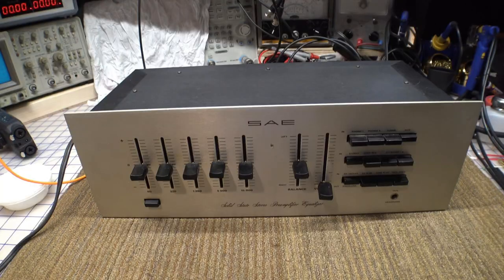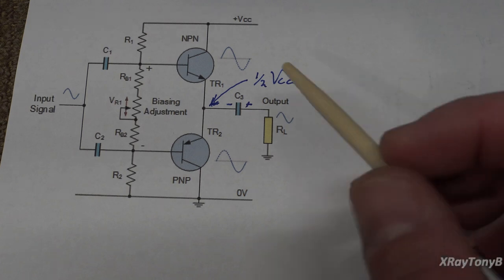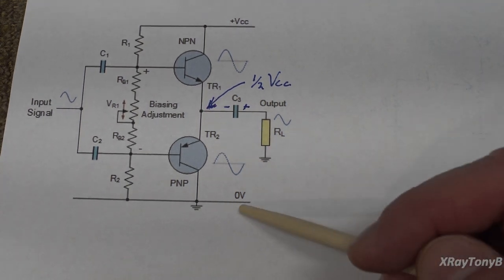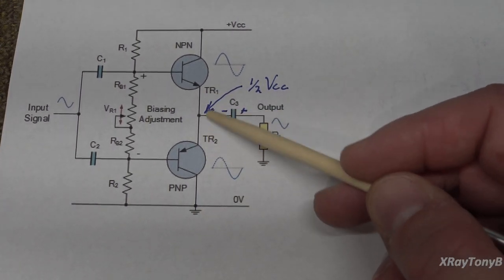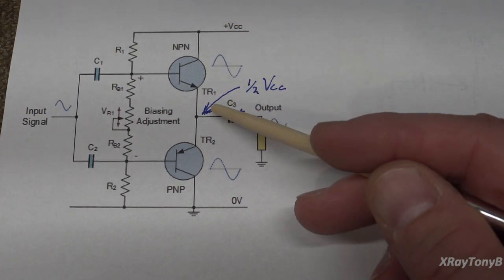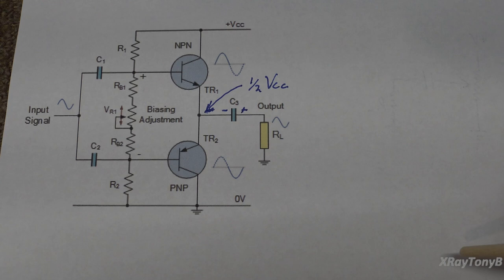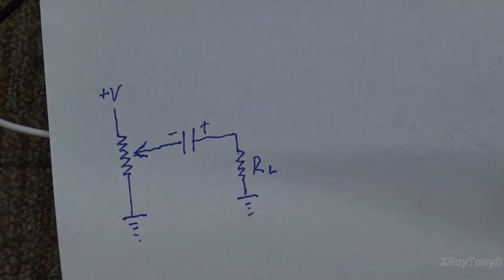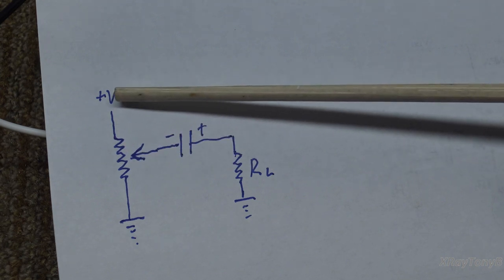Random Video 3 - Amplifier Output Capacitor & Comments from last video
Well, that's what I get for not looking closely at the video before posting!  As a viewer noted, I have the capacitor backwards in the little diagram and (I think) in the actual circuit.  The negative terminal should be facing (ready for it) NEGATIVE!  Luckily, I was using a 50 volt cap with a 10 volt supply, otherwise, it would have been a demonstration of how a backwards electrolytic fails!  The wheel was turning, but the hamster was dead ;)

You may notice a new opening disclaimer at the beginning of the video.  Hopefully, it will answer a few questions.  In this quickly put-together video, I talk about the wealth of comments I received on the SAE Mark Nine Preamp video concerning your opinion on the use of equalizers to adjust the audio, as well as a few other subjects.   The second part is some video I recorded demonstrating how a speaker coupling capacitor works on a single-rail amplifier running in class A.  I have had several questions concerning the difference between an offset DC waveform and a true AC waveform. Even though I never had a chance to finish the video, I hope the demonstration is entertaining, if not useful.  Hopefully, things will slow down so that I have more time for projects on the bench!  Thanks again for all the great comments and e-mails!